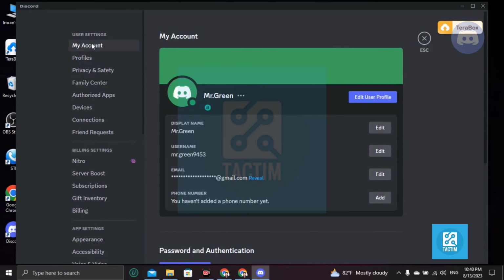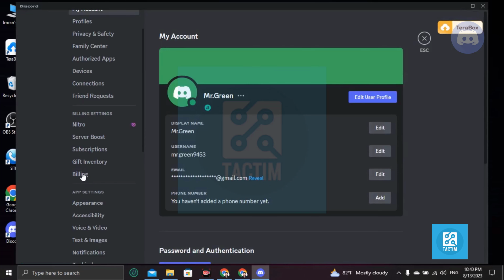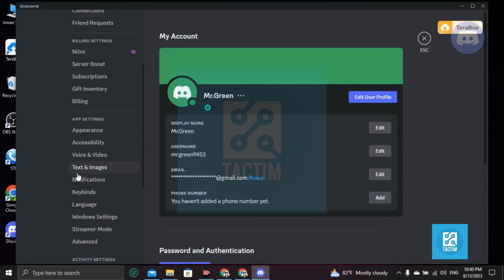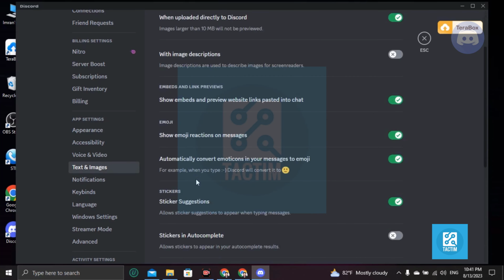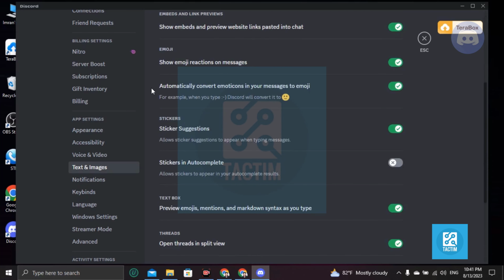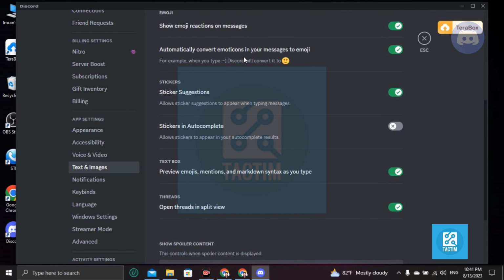Disabling Auto Emoji on Discord: Customizing Your Chat Experience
In this tutorial, learn how to turn off auto emoji on Discord and regain control over your messaging. Customize your chat experience by following simple steps to disable automatic emoji suggestions.

 Discord, auto emoji, turn off, customization, chat experience, emoji suggestions, tutorial